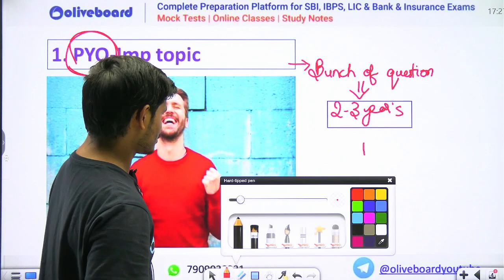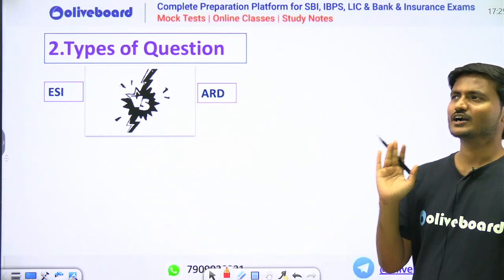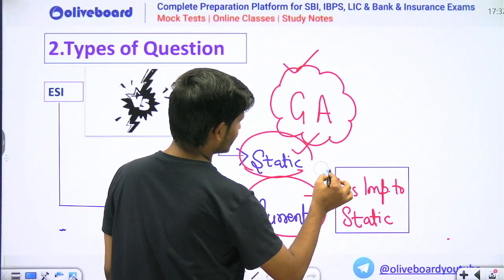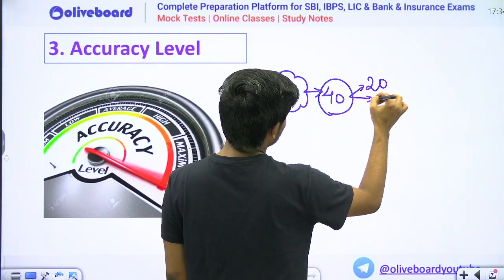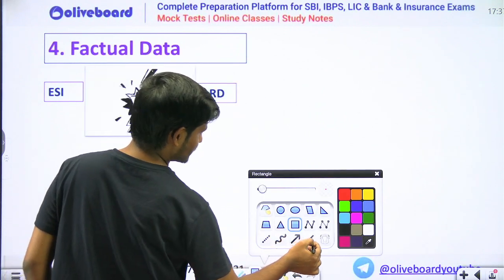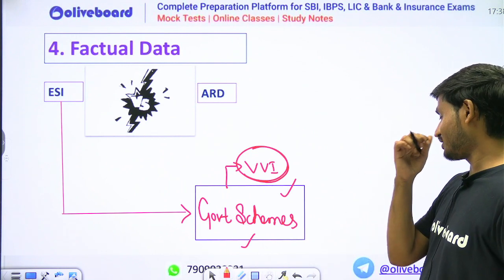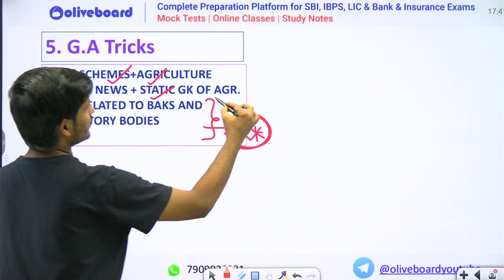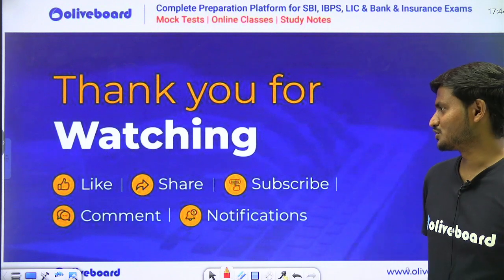NABARD Phase 1 | 5 Cheat Codes For NABARD Grade A 2023 Phase 1 | By Ashish Sir